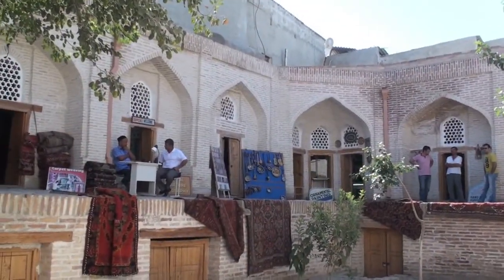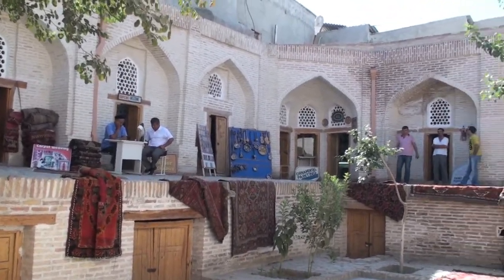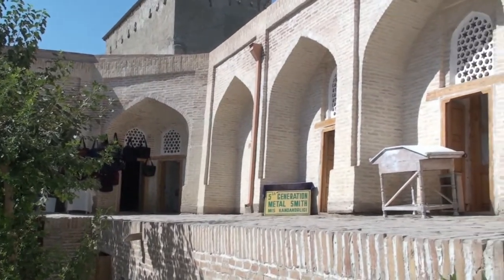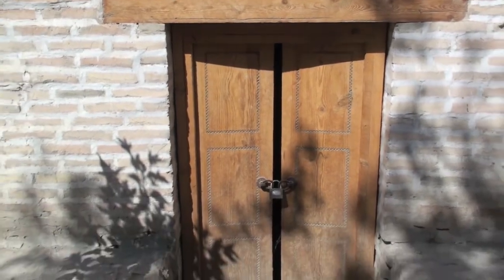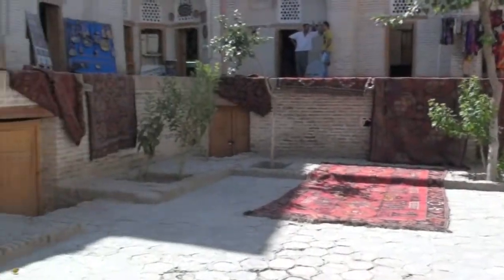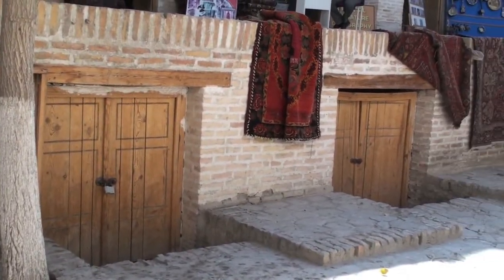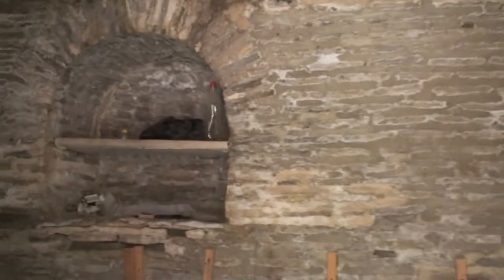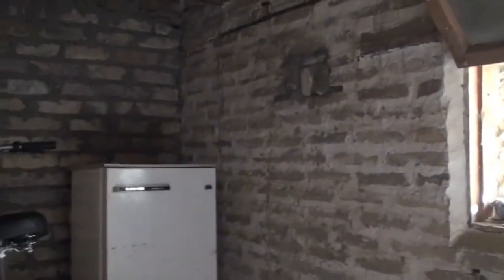Bukhara Caravanserai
Archaeologist Bekhruz Kurbanov discusses the Central Asian Caravanserai and it's role on the Great Silk Road. This video was recorded in a 19th century Caravanserai in Bukhara, Uzbekistan.